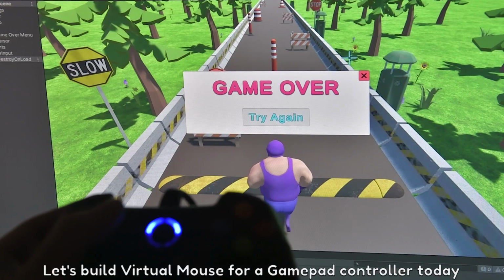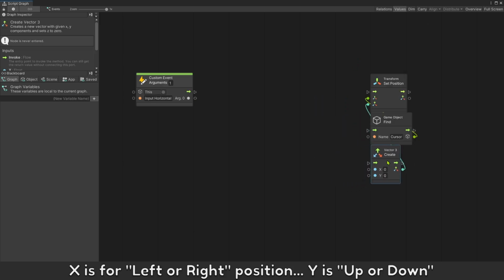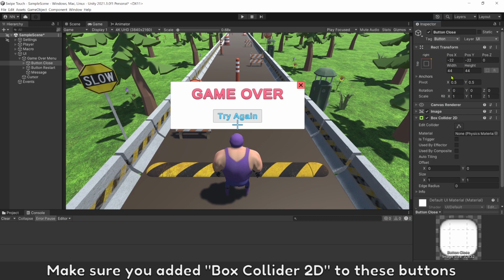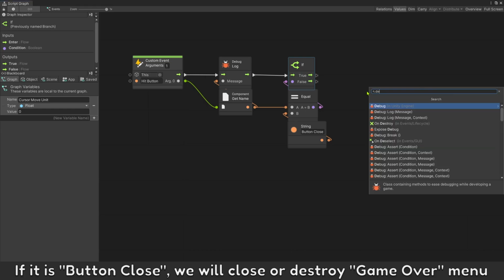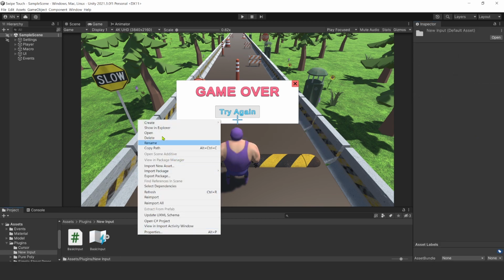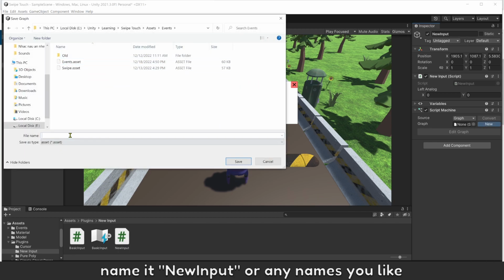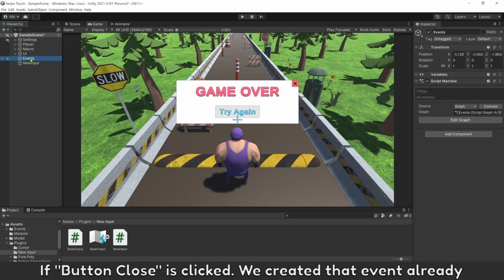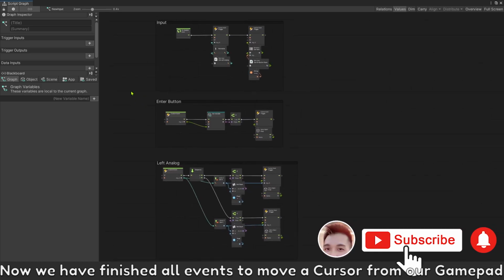Unity Virtual Mouse in Visual Scripting & Gamepad Input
🐾 Unity Virtual Mouse in Visual Scripting & Gamepad Input - New input system - Unity No Code C - Bolt - Visual Scripting Plus

💬 Update : You need to add this Fix for Gamepad controller (follow this photo) ( Sorry for this inconvenient ! I will show it in another Tutorial of 3D 3rd Person Series )

🎬 Use Gamepad with Visual Scripting only ( No action map, No C# input ) . A lot easier than before

🏂 Any questions or discuss about Unity or Visual Scripting, join in my discord ( me @Leo69 )